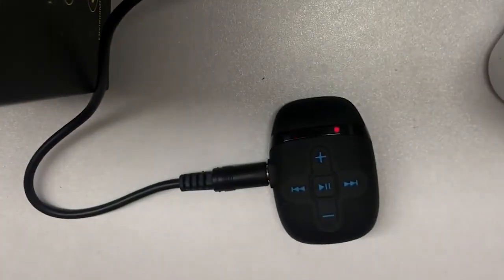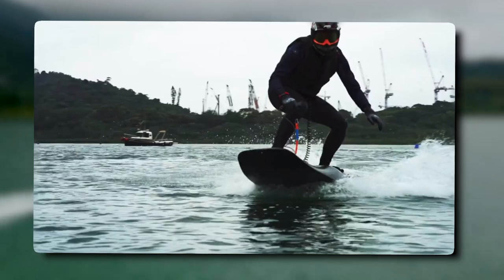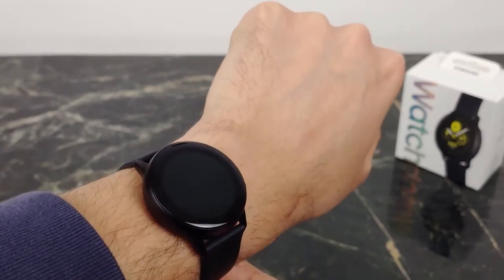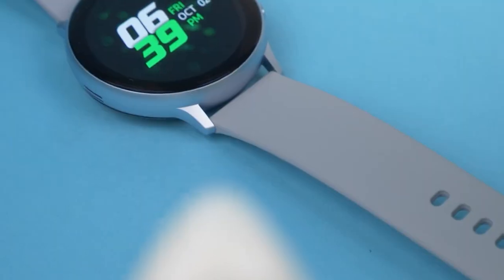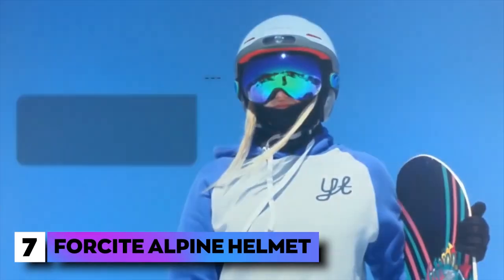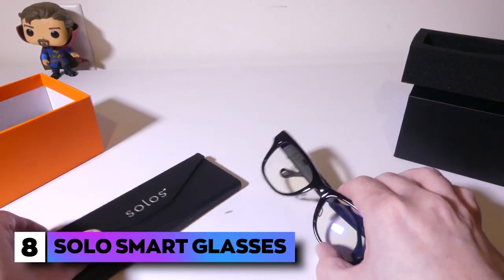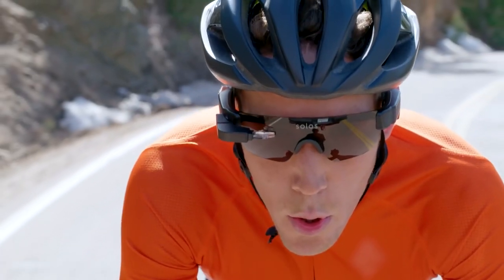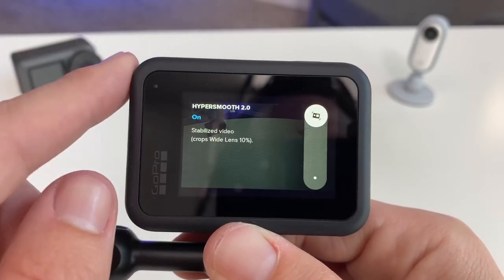Top 10 Cool Sports Gadgets You Should Have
In this video, I reveal 10 cool sports gadgets you should have. Some cool surfing accessories or some other gadgets for your everyday life like smartwatches are included in this video. If you are a sports enthusiast you should not miss this amazing video!

Product links:

GoPro Hero 8

ABOUT US

We are Tech Duck and on this channel, we will reveal the best tech deals, new tech gadgets and much more! If you are looking for the top trending products in the technology niche, you are in the right place!

The footage used in this video does NOT belong to Tech Duck.